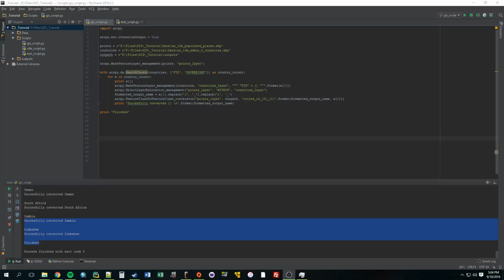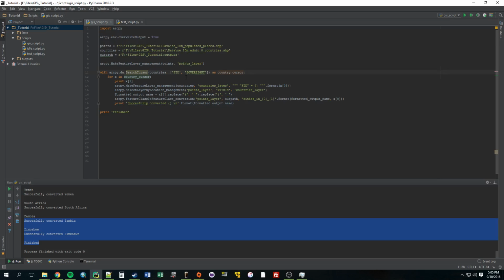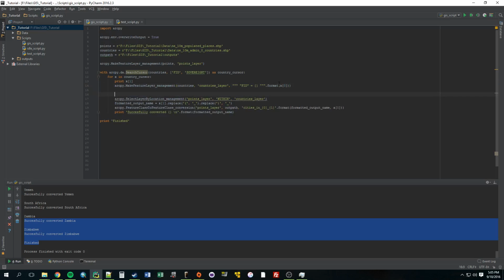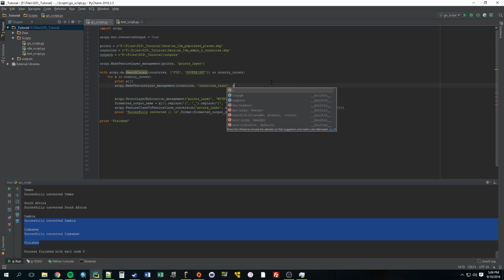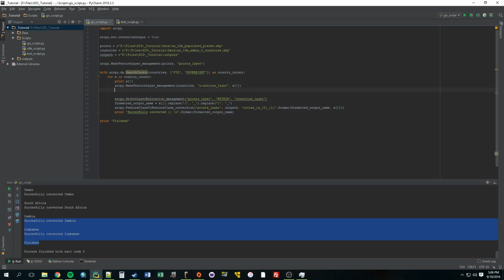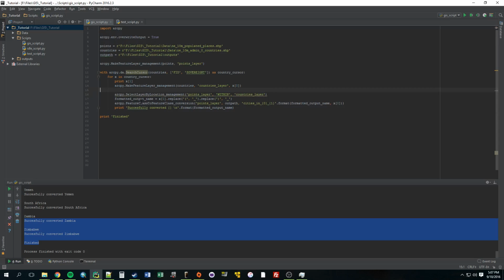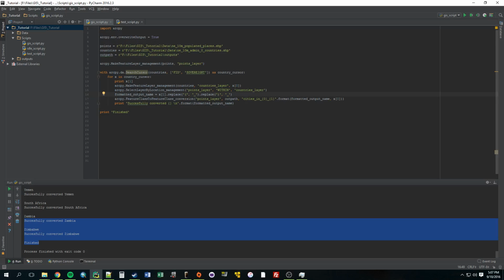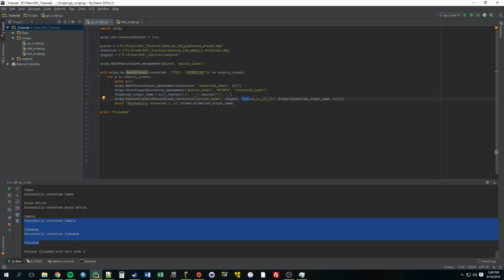10 - Select by Location with Search Cursor Recap - ArcMap Scripting with Python and Arcpy